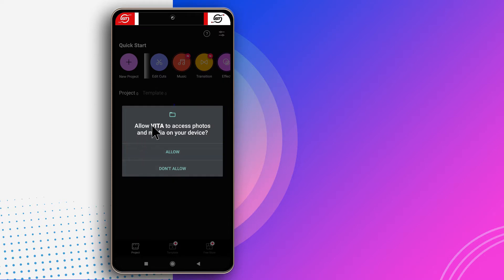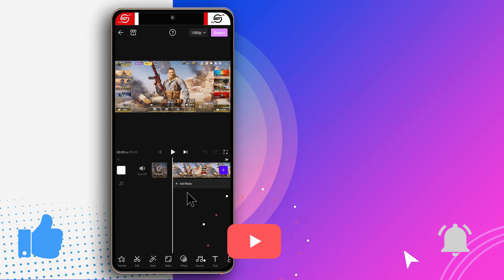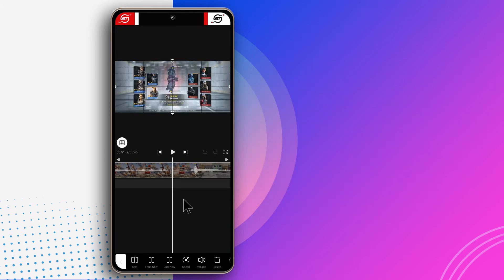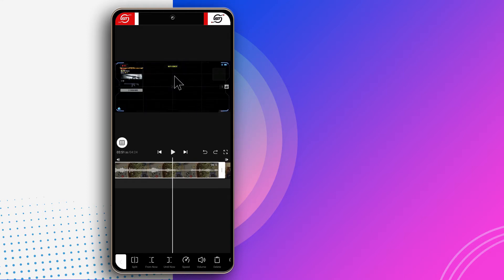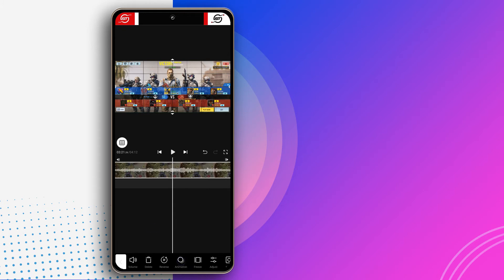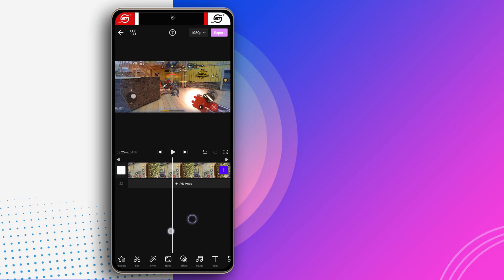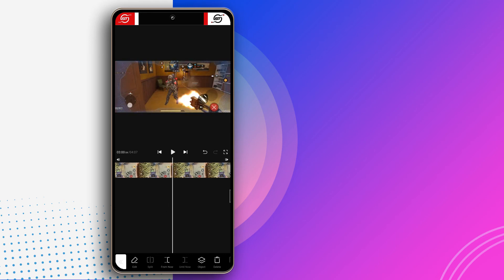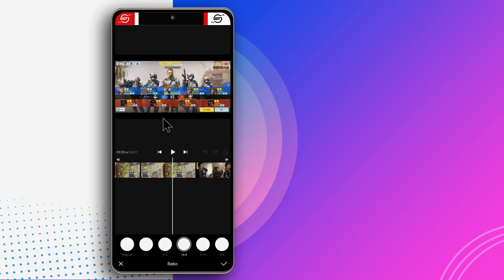How To Use VITA App on Android To Edit Videos